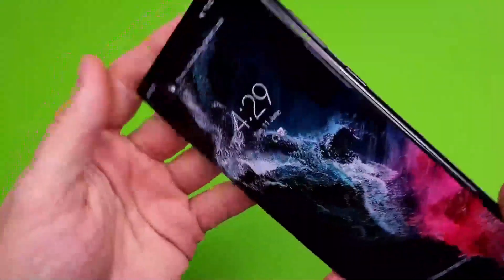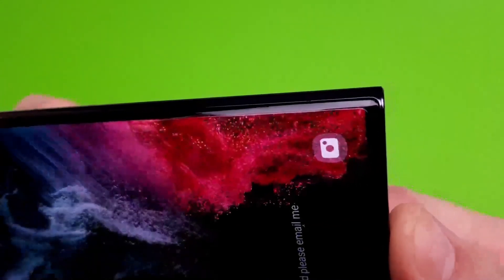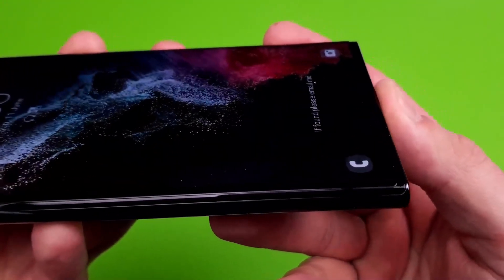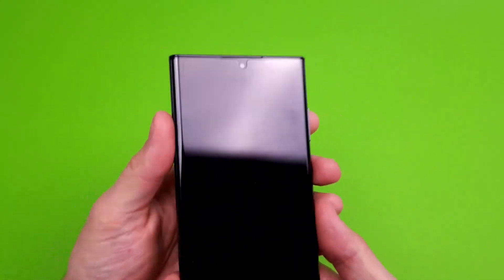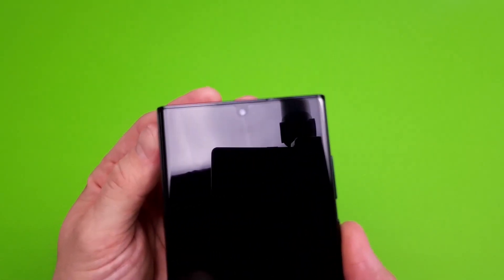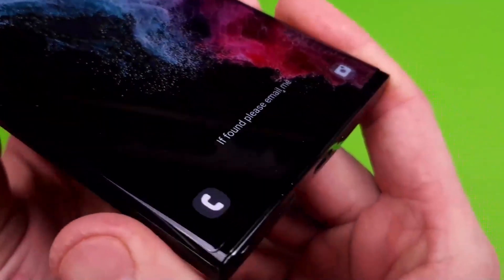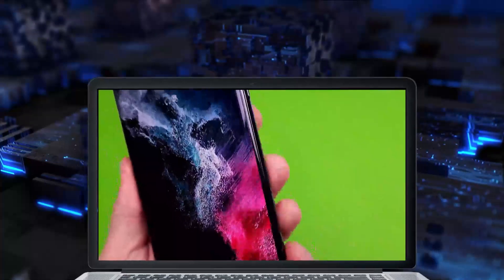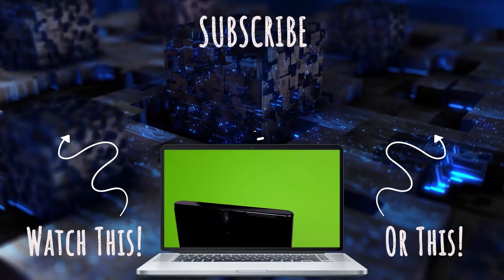Protect Your Phone with the amFilm S22 Ultra Screen Protector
Safeguard your smartphone's display with the amFilm S22 Ultra Screen Protector, made from premium tempered glass for superior protection against scratches, smudges, and daily wear, while maintaining crystal-clear clarity and touch sensitivity.